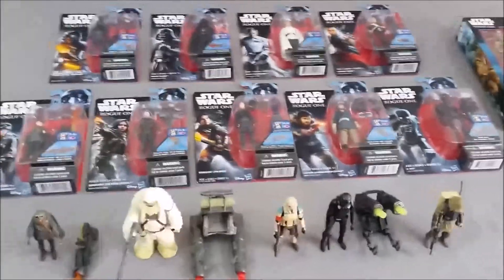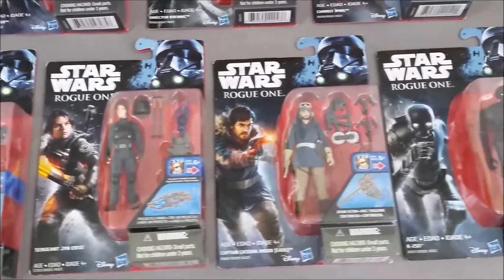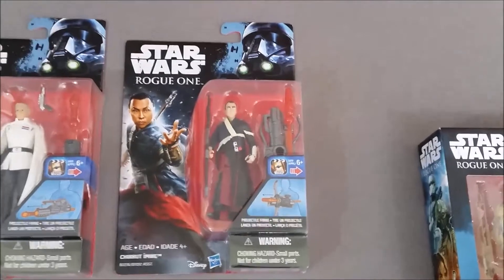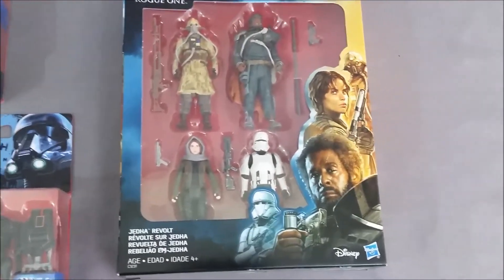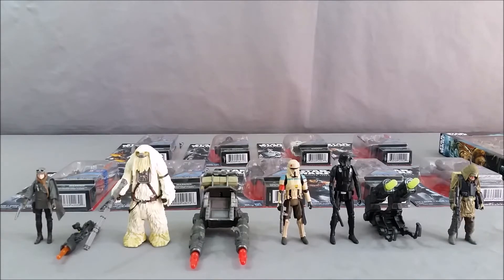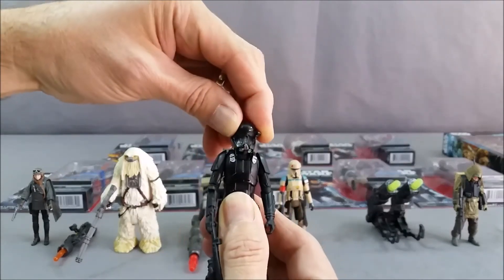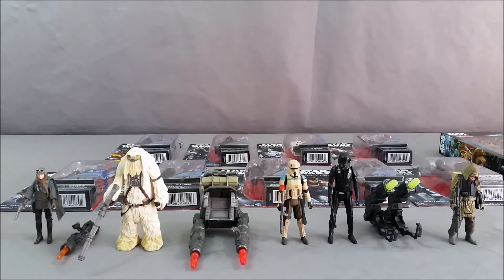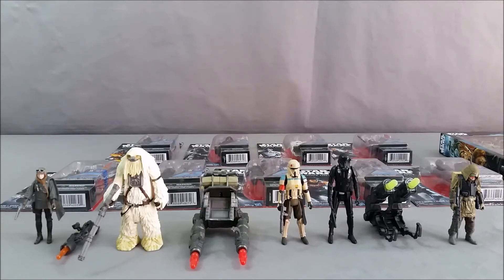Star Wars Rogue One Figure Collection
In this video we look at my Star Wars Rogue One Action Figures. I show you my packaged figures, the ones I have opened, and tell you about some of the things going on when these figures first came out.
This video is intended for the Adult consumer.